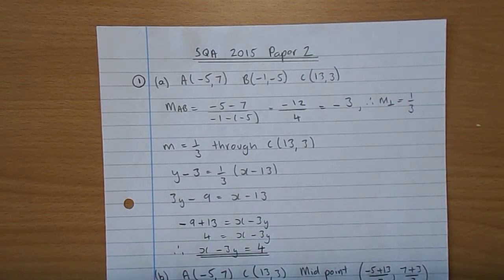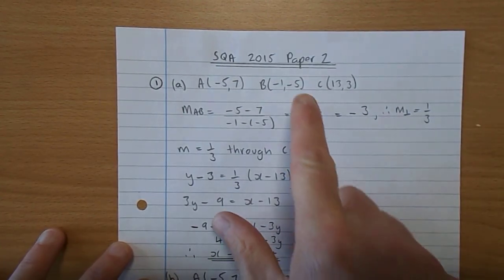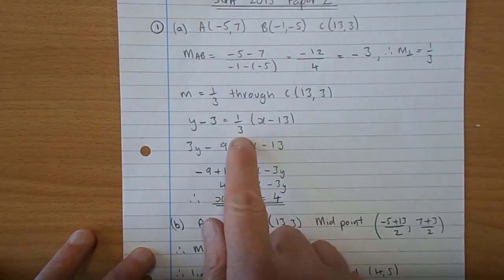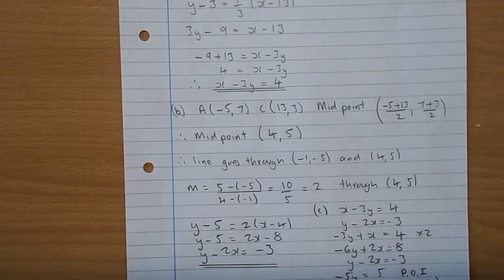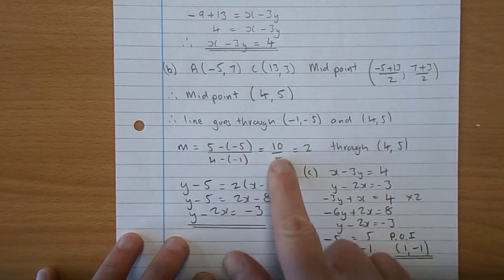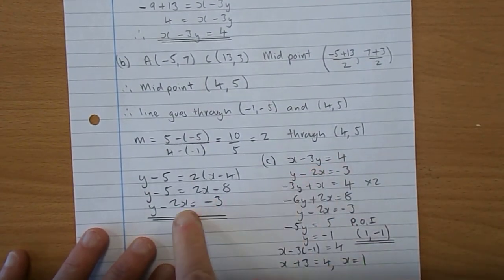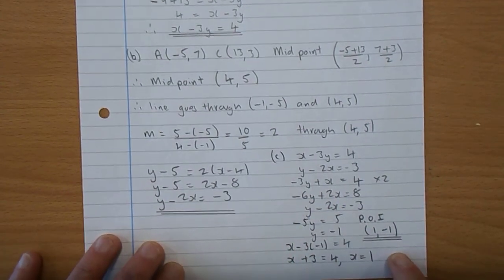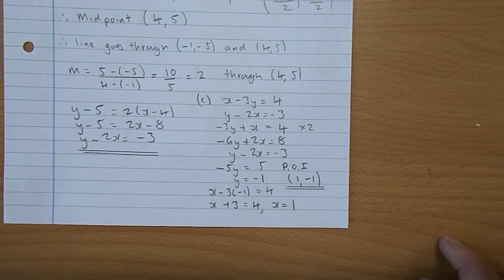SQA Higher Mathematics 2015 Paper 2 Q1